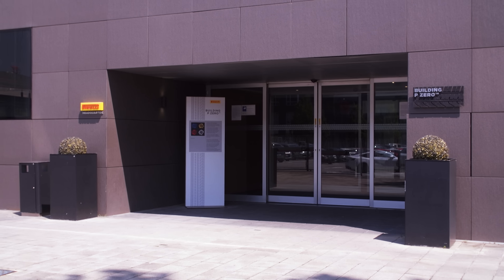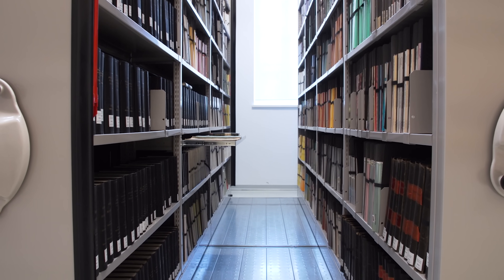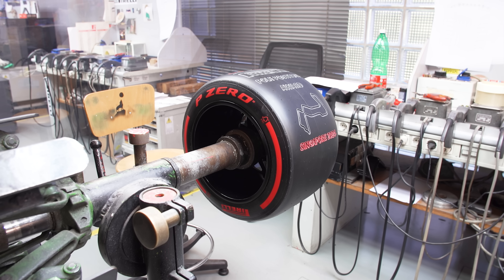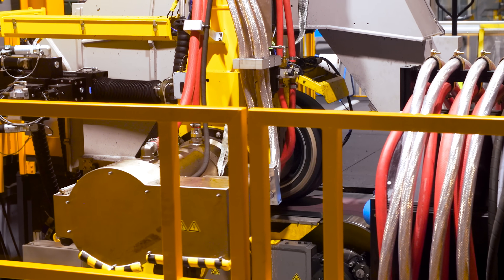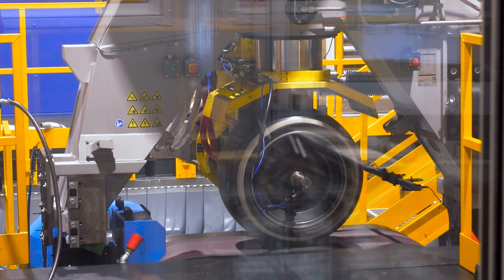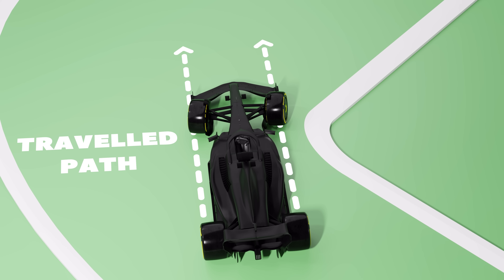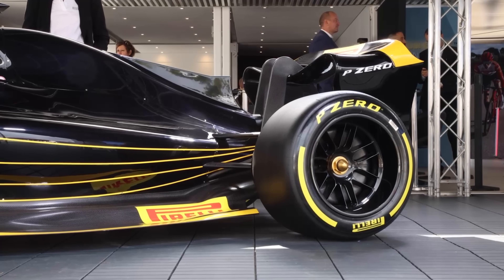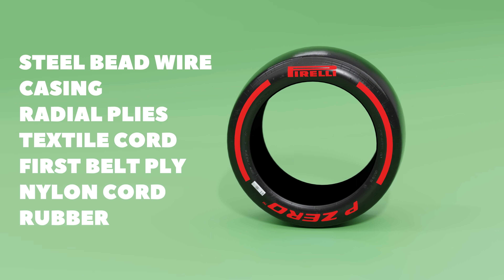How F1 Tyres Are Tested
Special thanks to Pirelli for making this possible, and to Dr Obbs for his assistance!
How Formula 1 Is Created